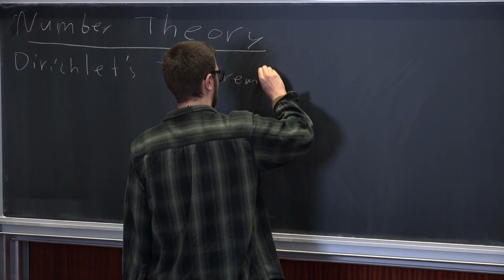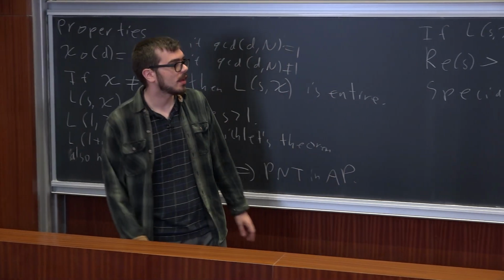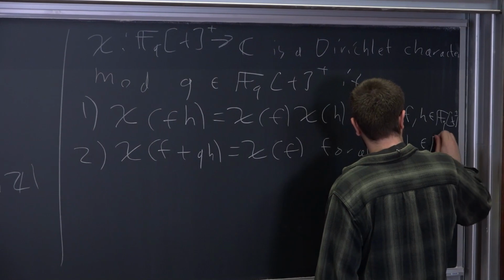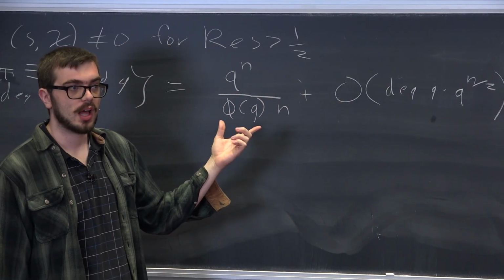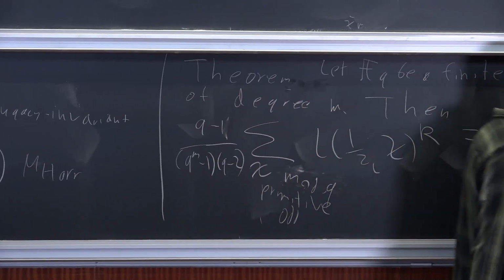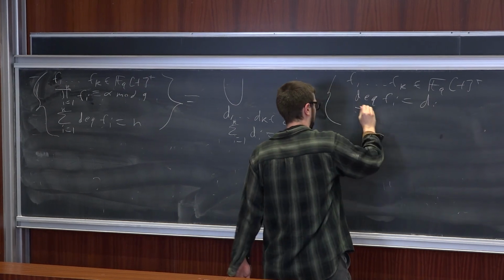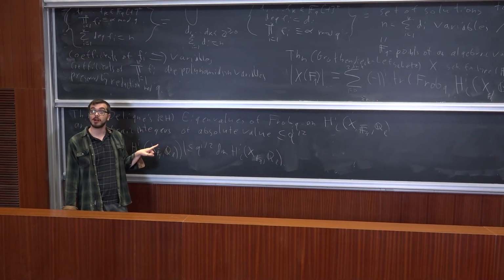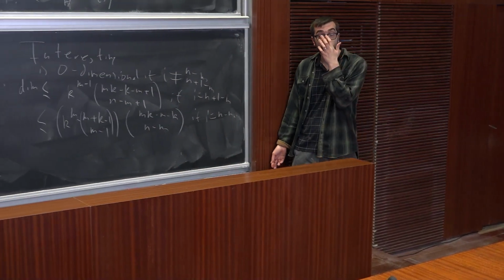Will Sawin - 1/6 Number Theory over Function Fields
Since Weil, mathematicians have understood that there is a deep analogy between the ordinary integers and polynomials in one variable over a finite field, as well as between number fields and the fields of functions on algebraic curves over finite fields. Using this, we can take classical problems in number theory and consider their analogues involving polynomials over finite fields, to which new geometric techniques can be applied that aren't available in the classical setting. In this course, I will survey recent progress on such problems.

Specifically, I will try to highlight how the geometric perspective produces connections to other areas of mathematics, including how the circle method for counting solutions to Diophantine equations can be used to study the topology of moduli spaces of curves in varieties, how geometric approaches to the Cohen-Lenstra heuristics and their generalizations motivate new results of a purely probabilistic nature, and how the analytic theory of automorphic forms over function fields is connected to geometric Langlands theory.

Will Sawin (Columbia University)